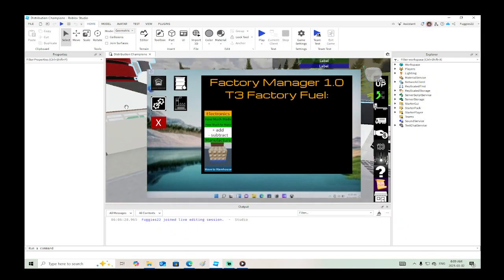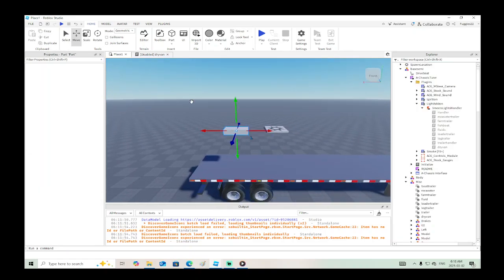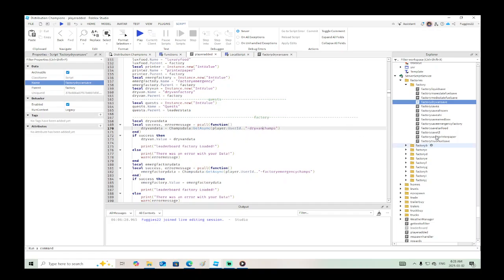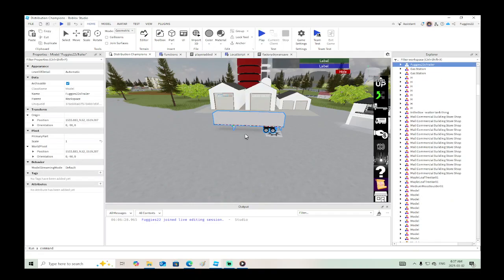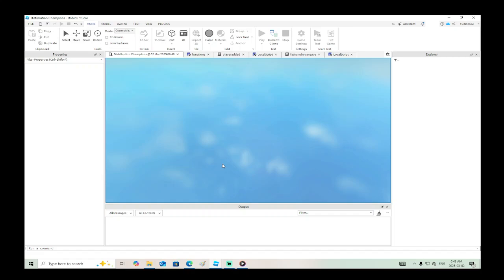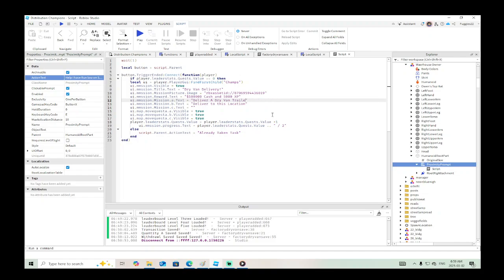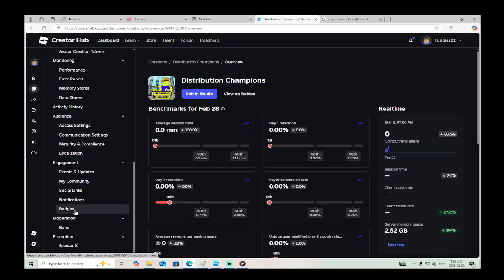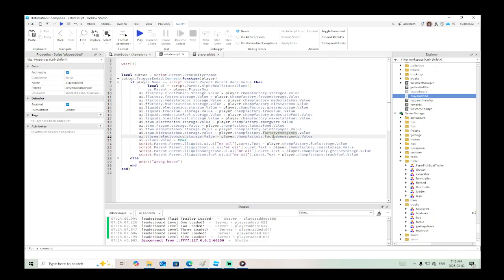Roblox Studio Build and Code - Dev work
I build and test the t3 manufacturing setup. I add a mission for the trailer and some sweet rewards!  :)